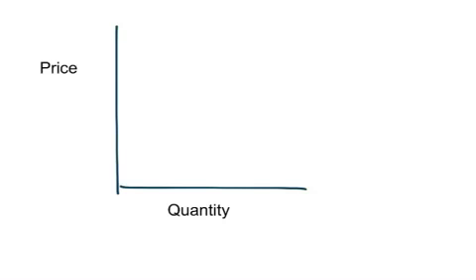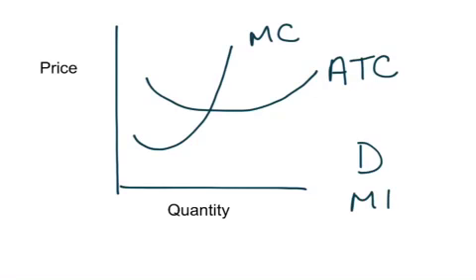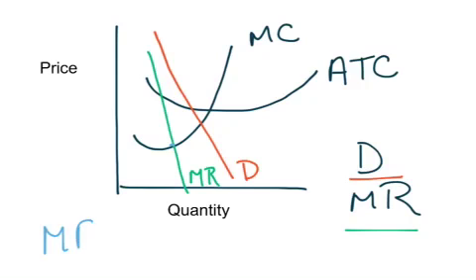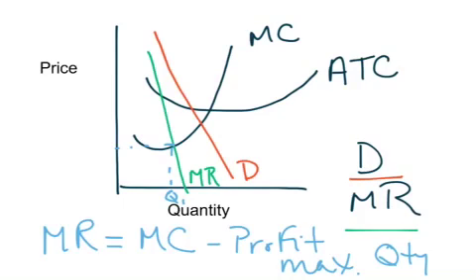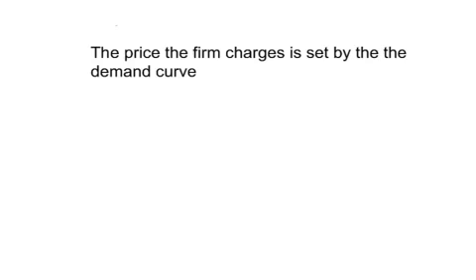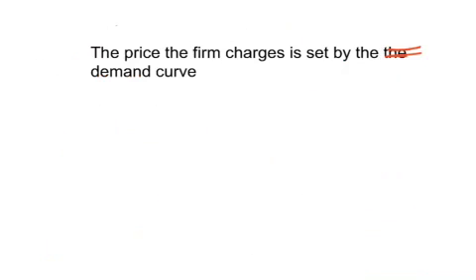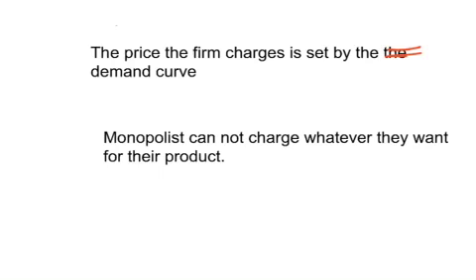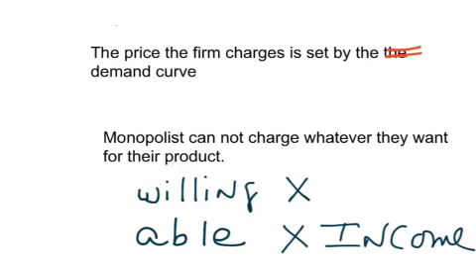How do monopolies set their price?